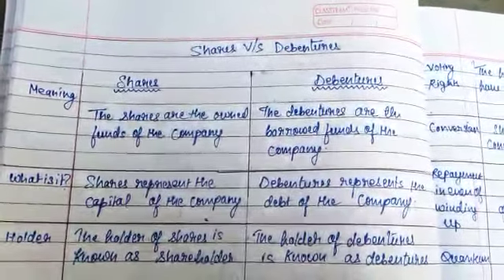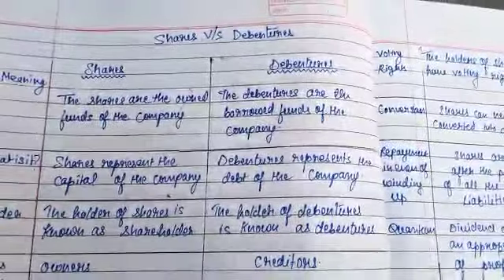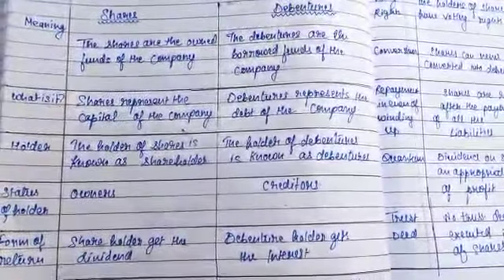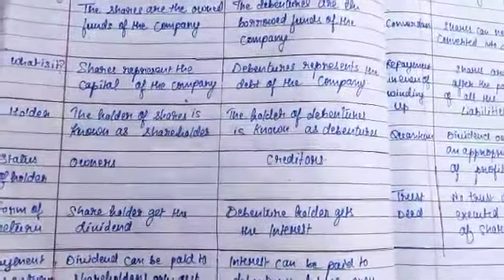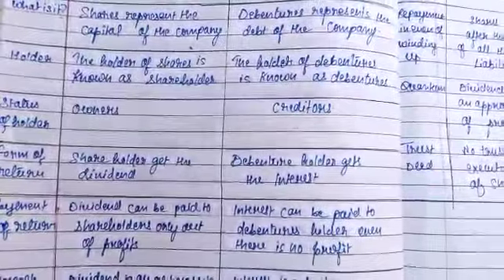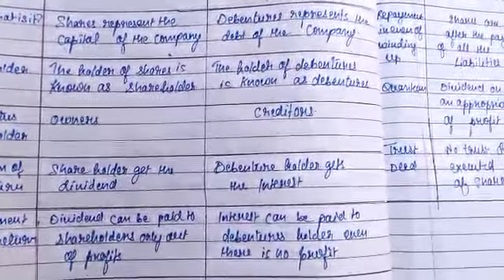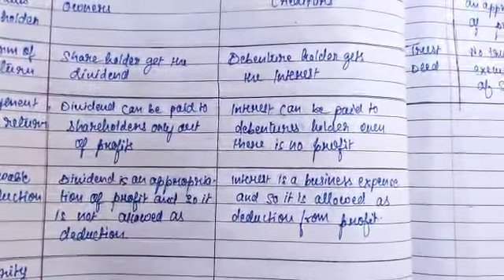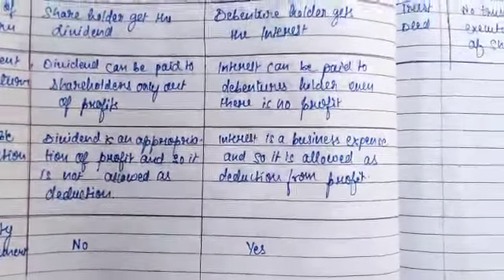Share VS Debentures